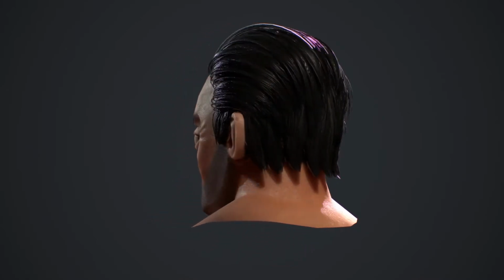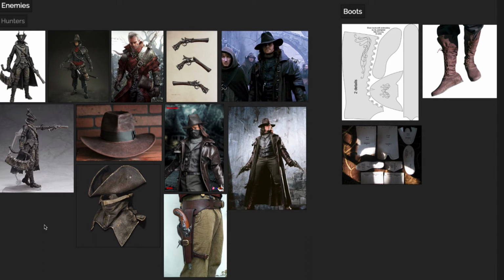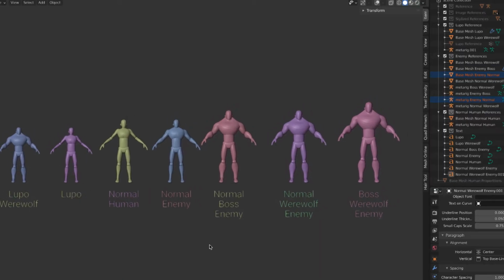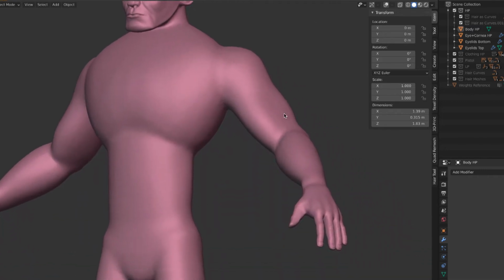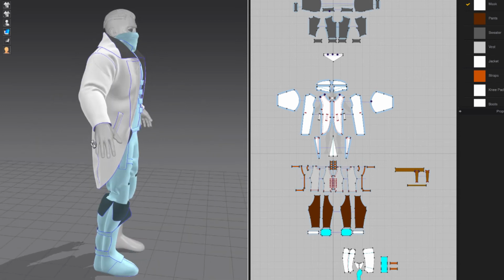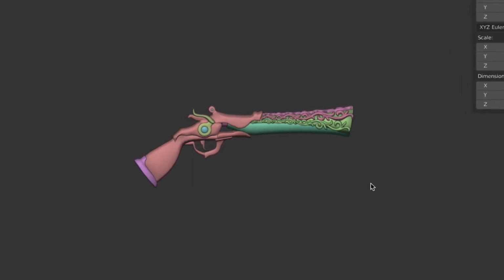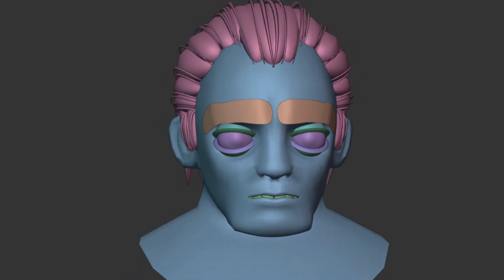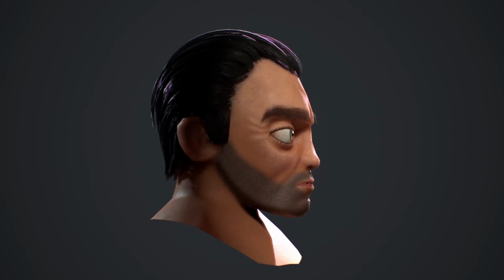Devlog 02 - Designing Enemies in Blender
Hello everyone!
Welcome to my second devlog.
This week I've been working mainly on enemy design, specifically on the most common enemy, the hunter.
In this video I show you my process from gathering references to texturing his bust looking for establishing the graphic style of my video game.

Chapters
00:00 Intro
00:18 Design Process
01:18 Establishing Character's Size Relationship
1:51 Design in Blender
2:19 Design in Marvelous Designer
3:00 Weapon Design
3:48 Texturing Bust

APPs I use for Game Design